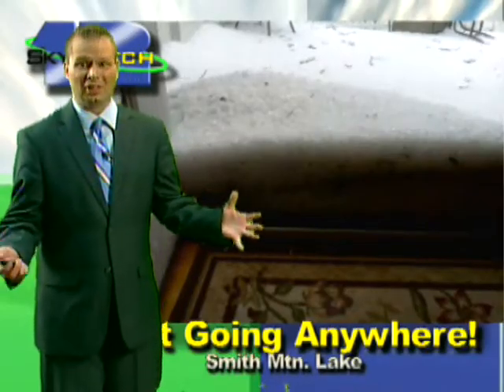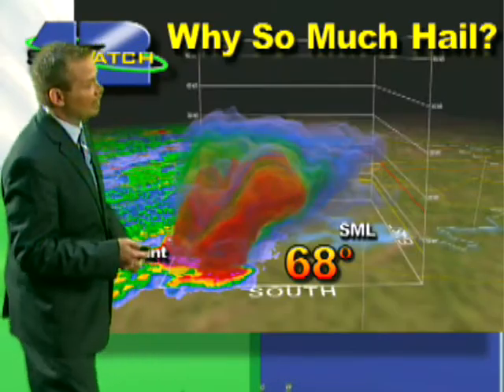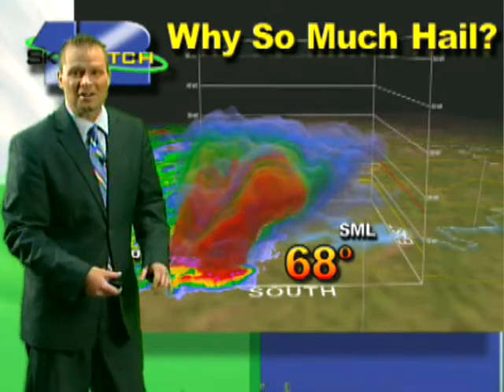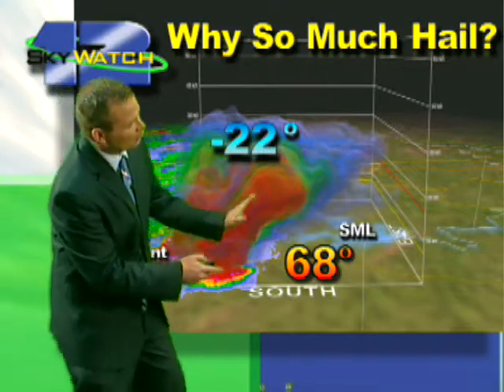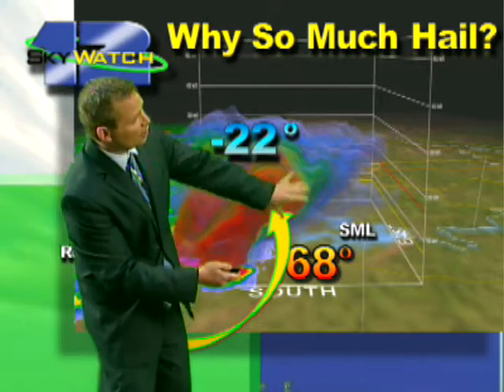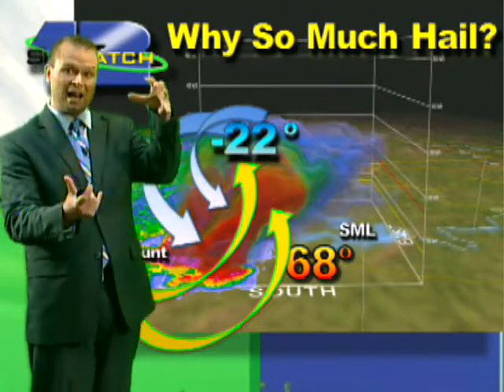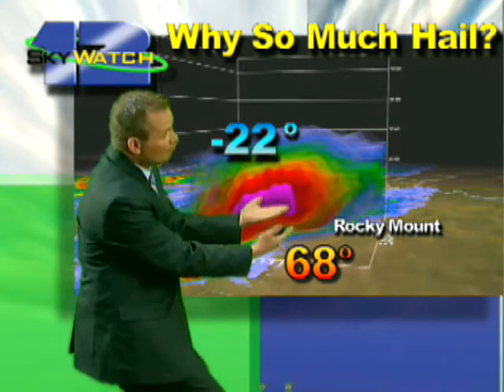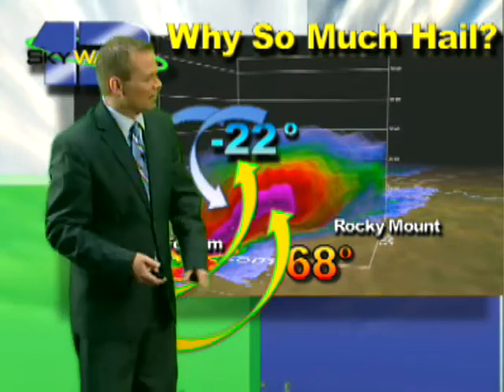Jamey Singleton Explains why we had so much hail Saturday...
There's actually more involved, but this is a simple explanation to give you a better idea of how our storms became so severe with such large hail Saturday, March 24, 2012.